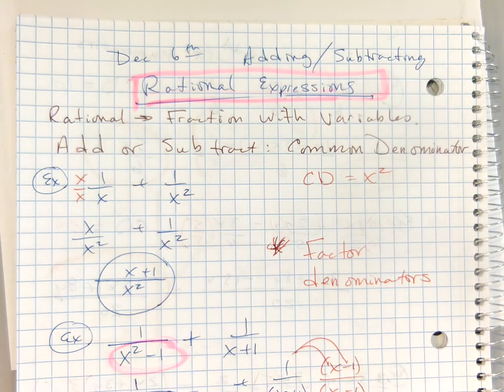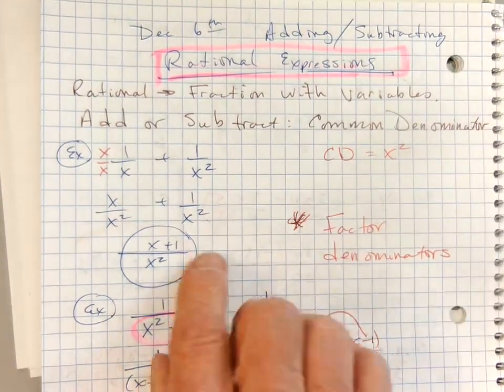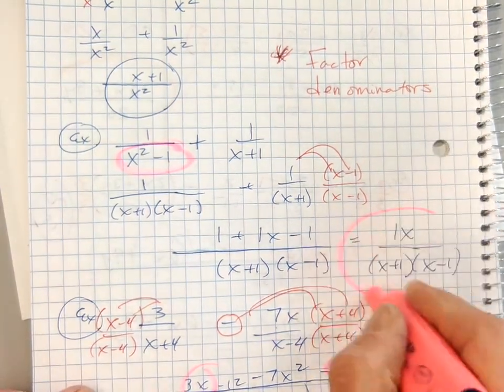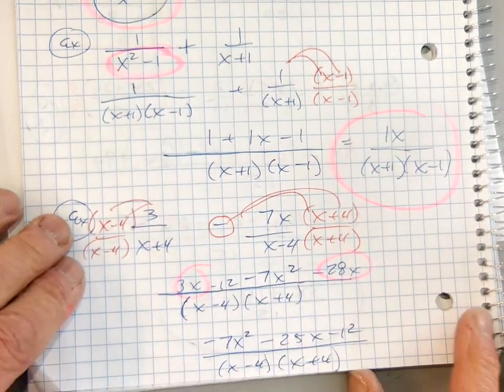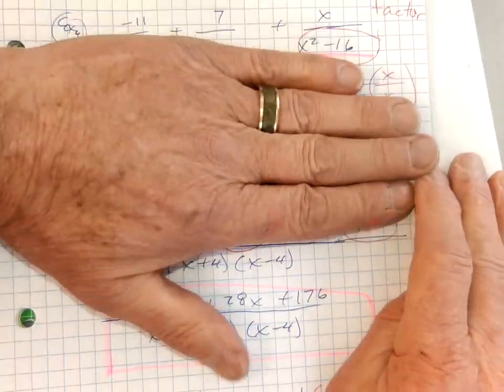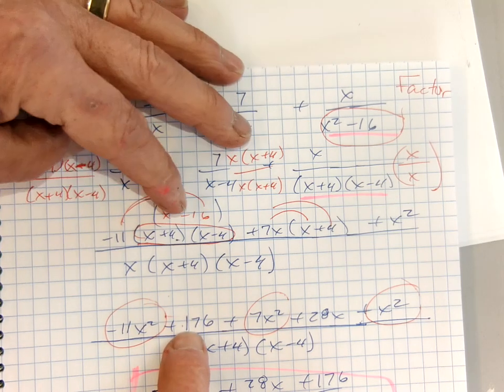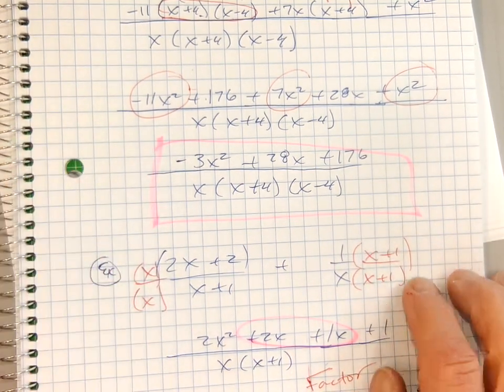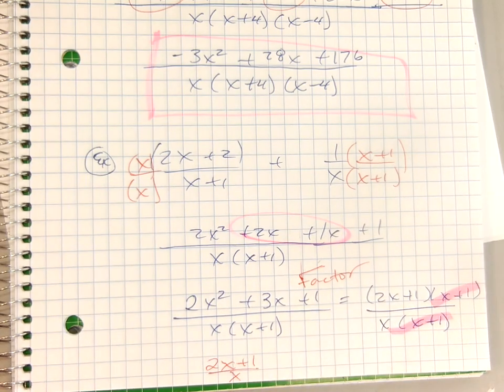Algebra 2 Adding Rational Functions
Adding "Fractions" by getting a common denominator